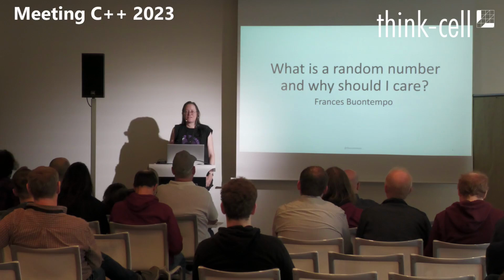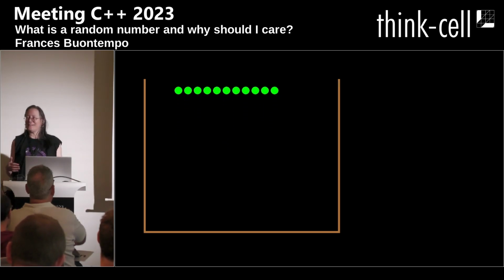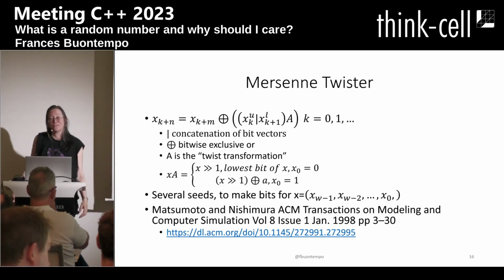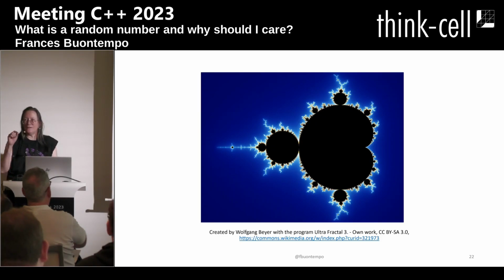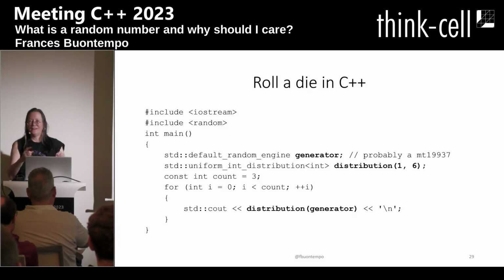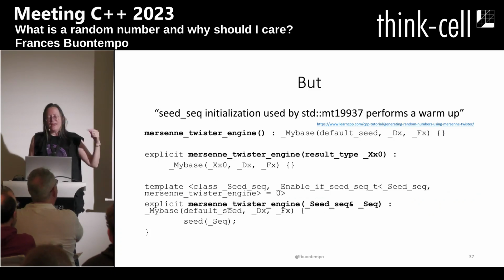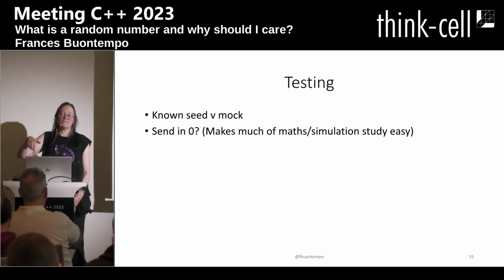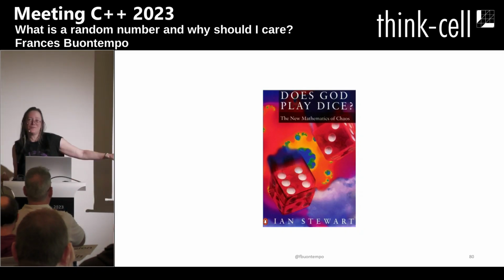What is a random number and why should I care - Frances Buontempo - Meeting C++ 2023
How can a deterministic function possibly give random results? We will find out and learn how to use various random number distributions.

Most of us need a random number at some point if we write code. We will discover how they are generated. We will see how to ensure simulating a dice roll makes the numbers 1 to 6 equally likely, and note some pitfalls to be aware of when shuffling, sampling and even seeding when using random number generators.

We will have a brief aside into stochastic outcomes from deterministic models, also known as chaos. Applying a function iteratively can’t possibly give non-deterministic results, right? We shall see. After this aside, we will return to using random numbers.

By the end we’ll be familiar with terms like pseudorandom number generator (PRNG), linear congruential generator and random number distributions. Finally, we’ll use various distributions to race some blobs out of a paper bag. Seeing a visual demonstration will solidify some the learning outcomes.